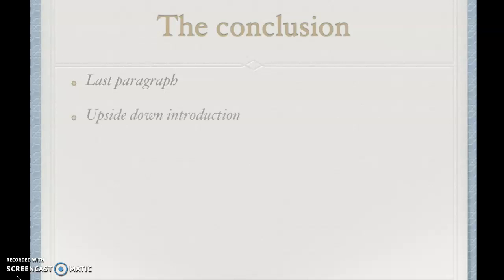Preliminary Academic Essay: The Conclusion Paragraph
In this video, I explain how to write your conclusion paragraph in a preliminary essay, including:
The opening phrases
The restatement of the thesis
The implications